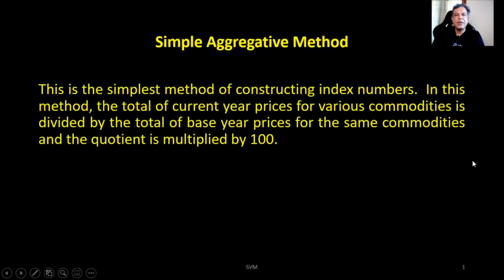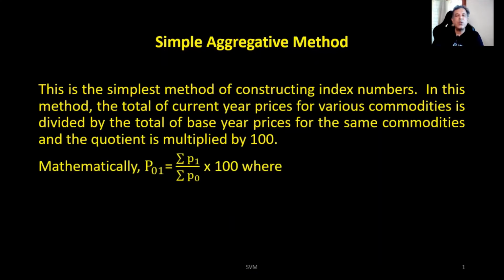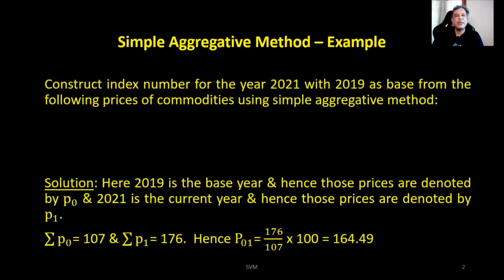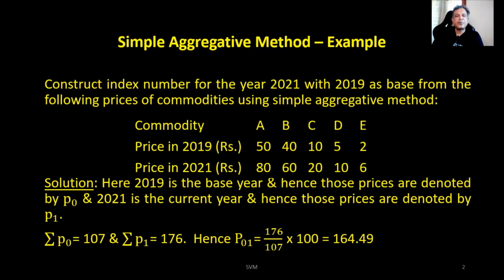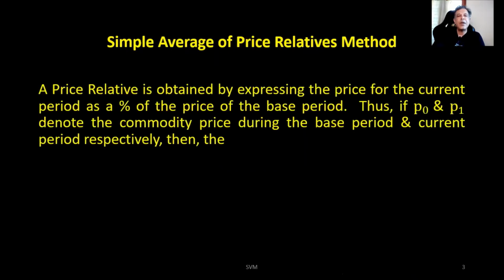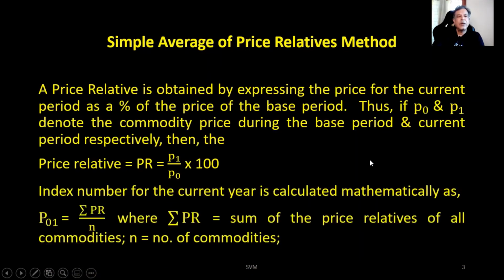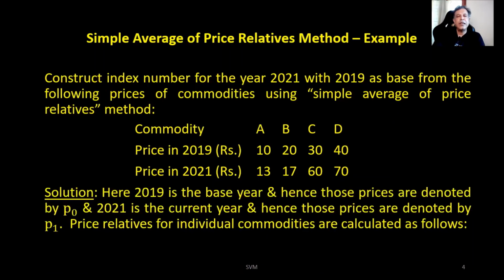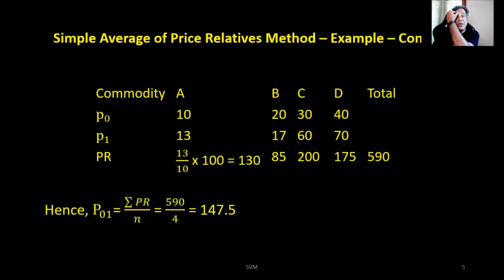Construction of Unweighted Index Numbers - English - Madhavan SV